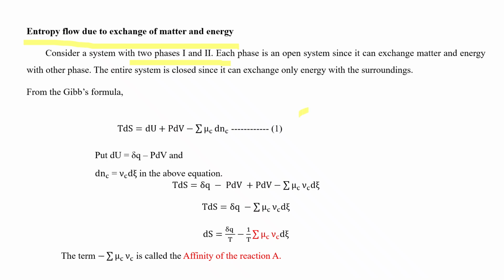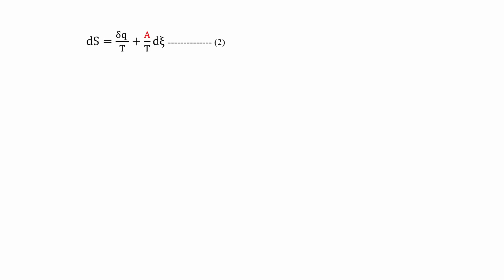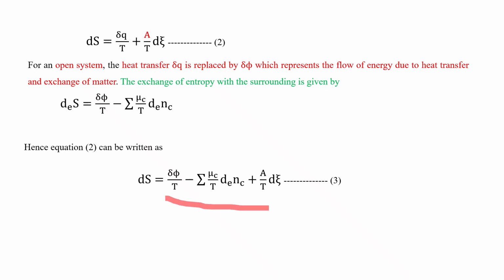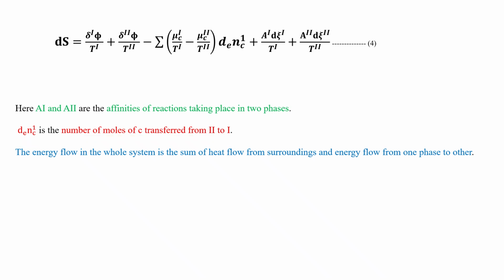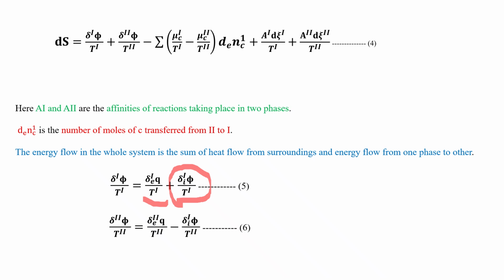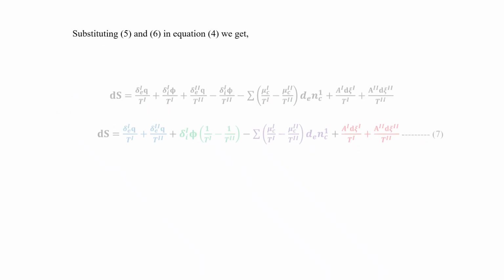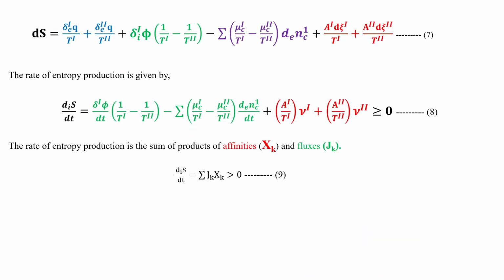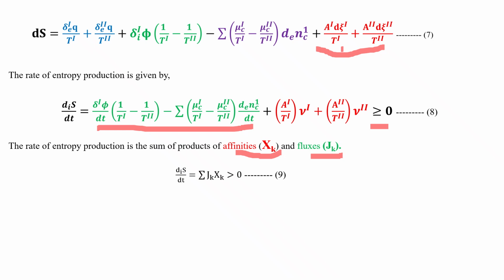Entropy Production in Open system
Entropy production  in open systems